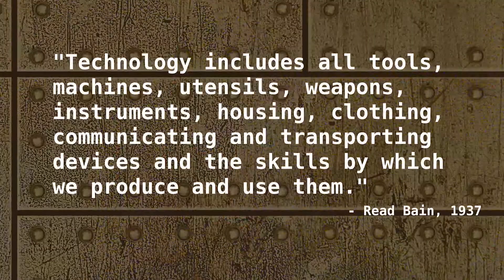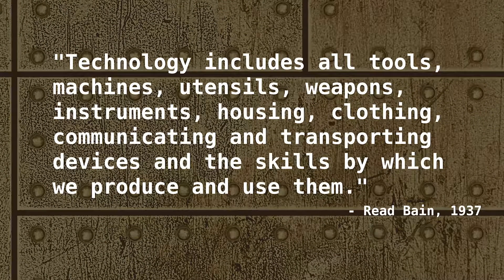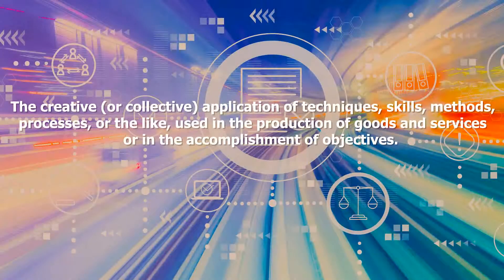WHAT IS TECHNOLOGY?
In this video we take a brief overview of technology and the many facets/aspects/etc. that encompass it.